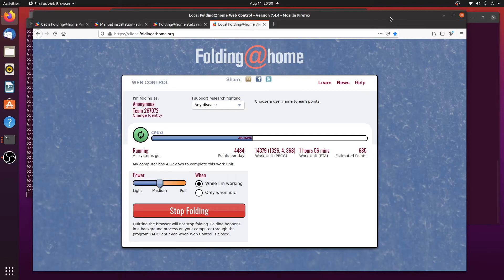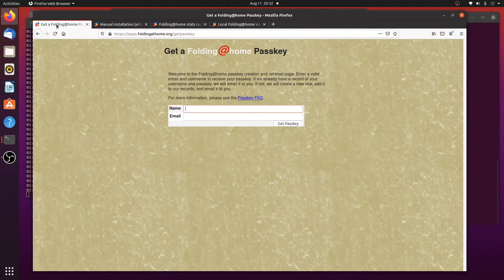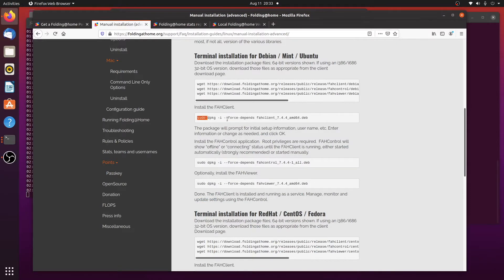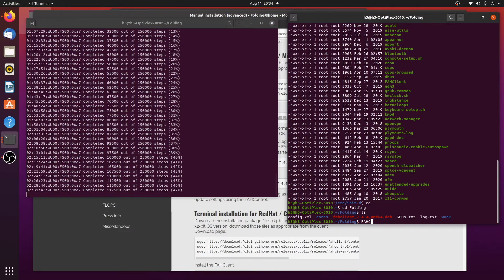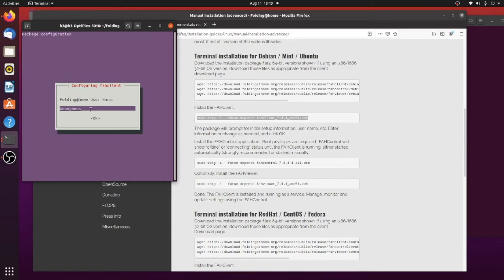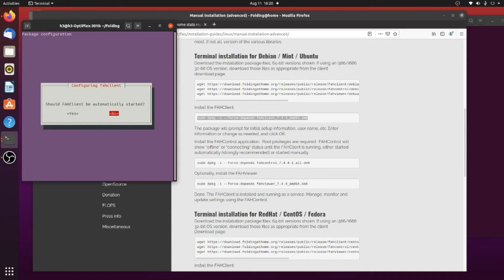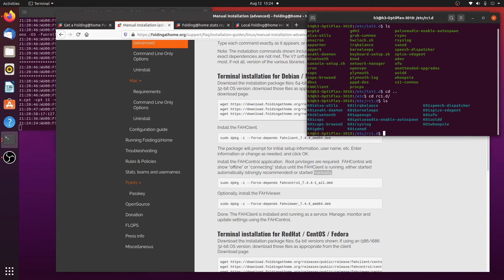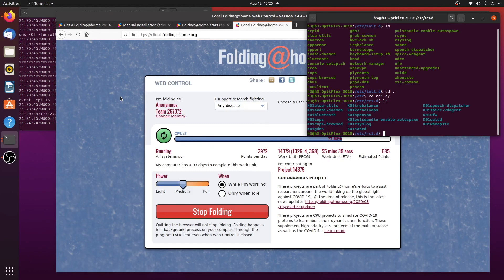Install Folding At Home Client on Ubuntu 20.04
In this video, we install the Folding at Home client on Ubuntu 20.04.
Ubuntu 20.04 does not include Python2, so not all of the components can be installed, but all you need to fold proteins is the client, and we show how to get it installed and configured.

Once you get the client running, connect to its web server on your machine